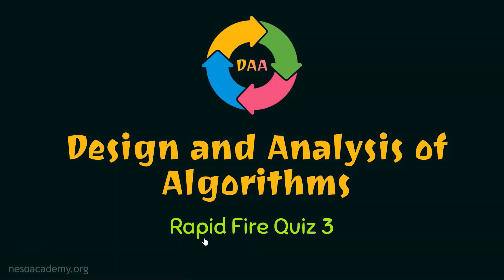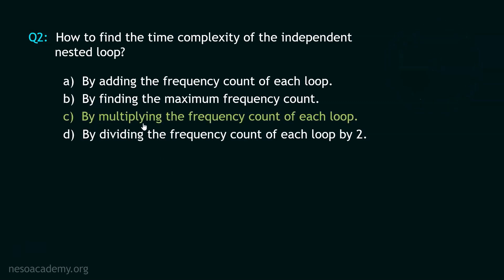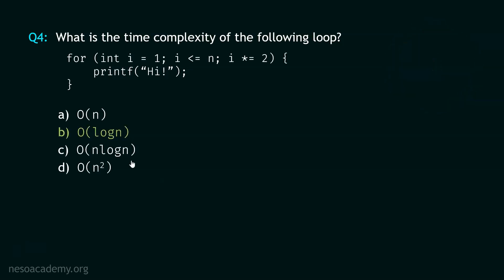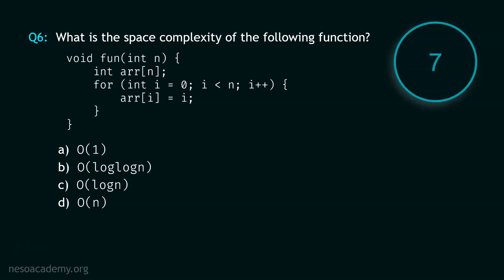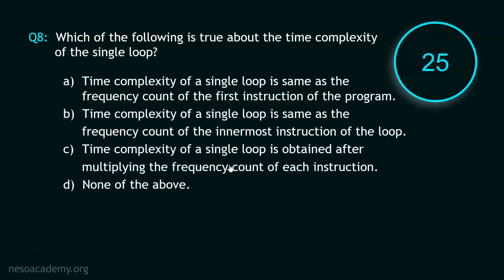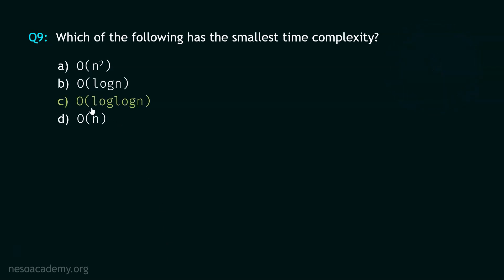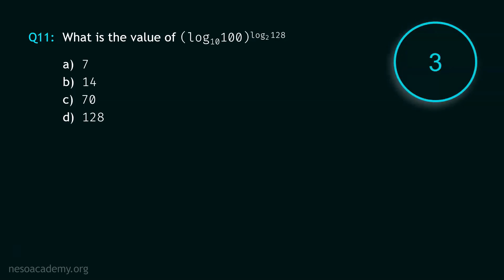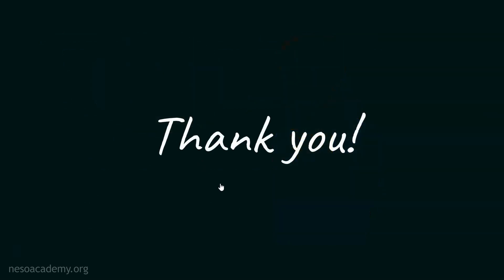Algorithms - Rapid Fire Quiz 3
Algorithms: Algorithms - Rapid Fire Quiz 3
Topics discussed:
1. Twelve Rapid Fire Questions on Time Complexity of Loops.